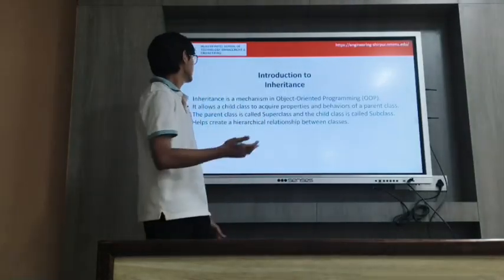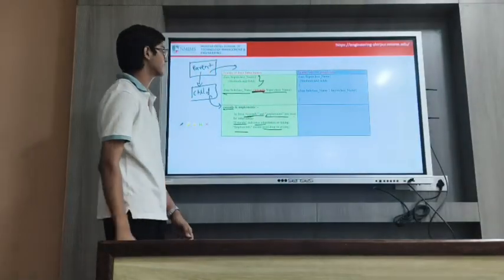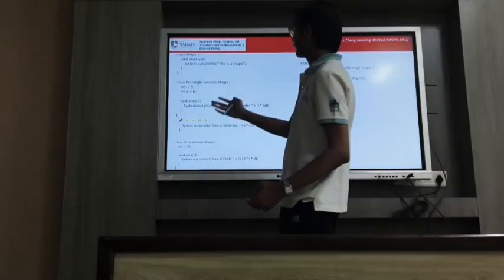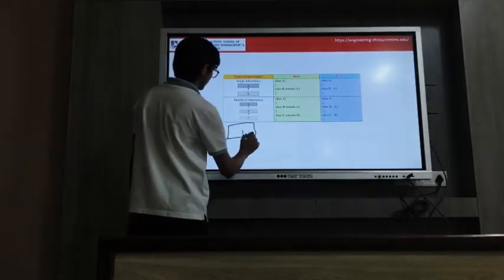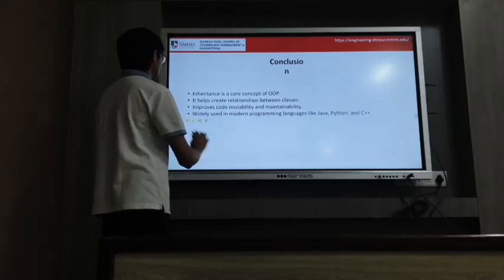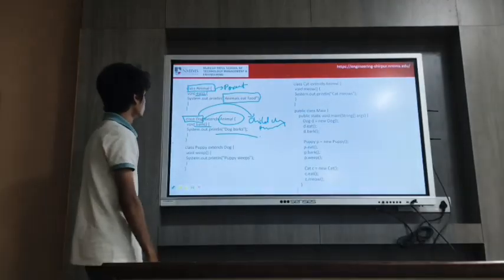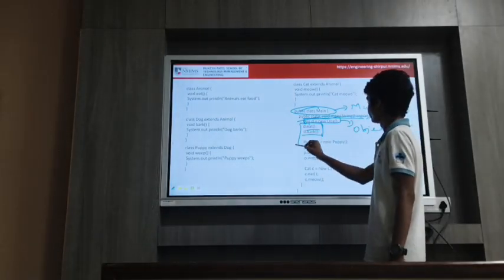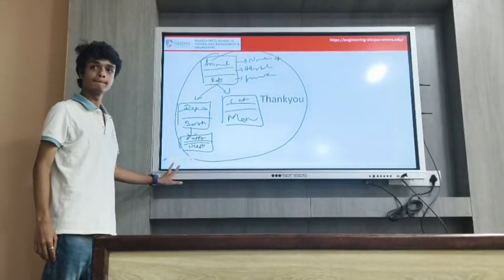NMIMS Shirpur CSEDS D227 and D212